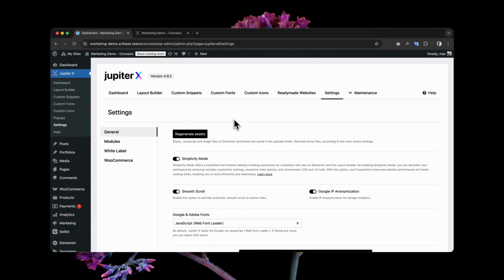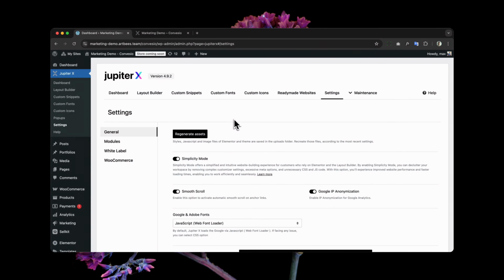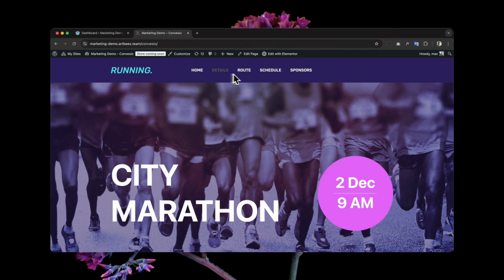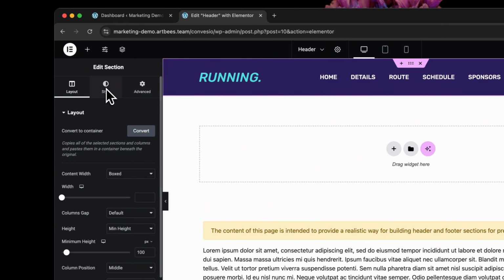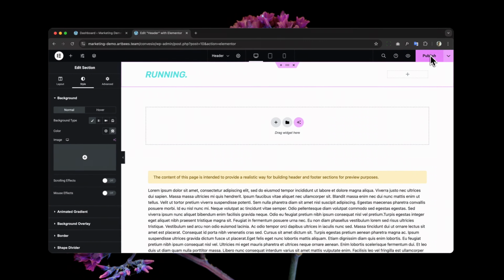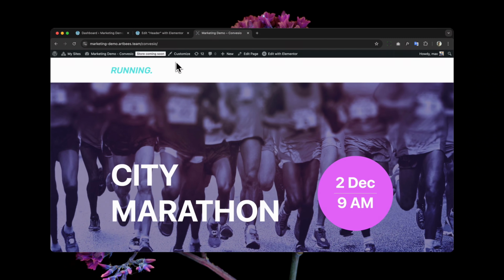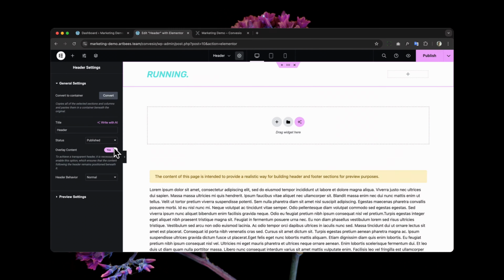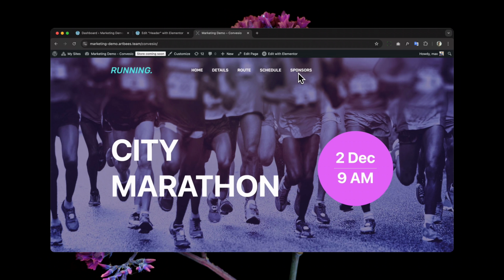Creating a Transparent Header in Jupiter X – Simplicity Mode Enabled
Learn how to create a transparent header in Jupiter X with Simplicity Mode enabled. This tutorial walks you through the steps in Elementor to achieve a modern, sleek look where your header blends seamlessly with your site design.

In this video we will cover:
✔︎ Enabling Simplicity Mode in Jupiter X.
✔︎ Setting up a transparent header with Elementor.
✔︎ Adjusting and saving the final design.

Chapters
00:00 Intro
00:08 What a transparent header does
00:12 Working in Simplicity Mode
00:25 Editing the header in Elementor
01:10 Adjusting header settings for transparency
01:45 Publishing and testing
02:05 Outro